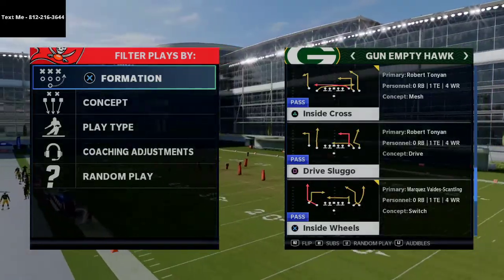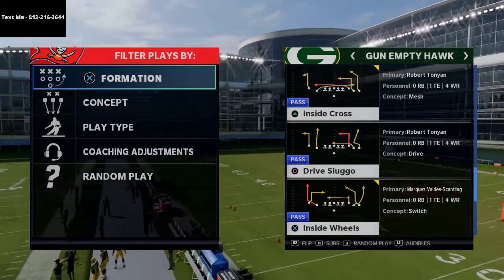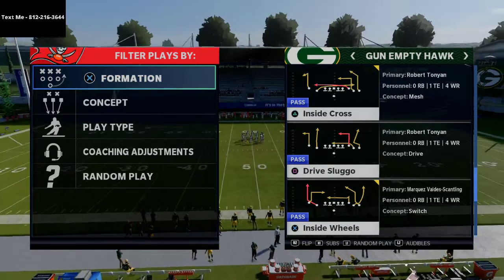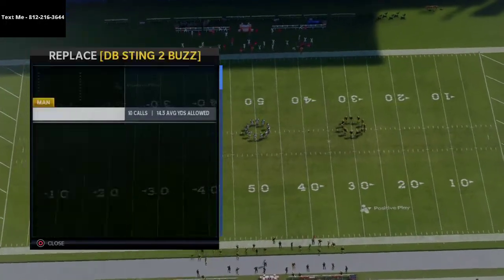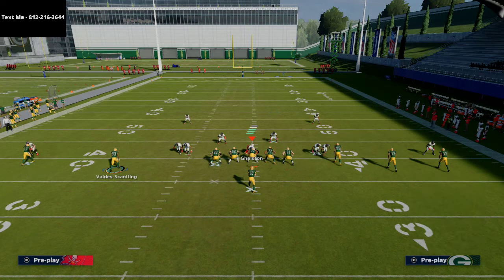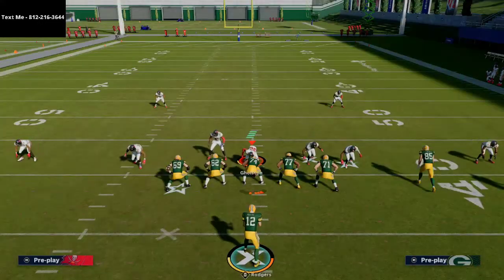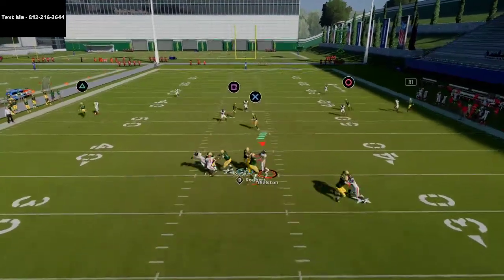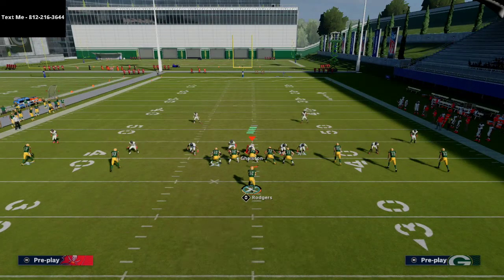How to Beat The Best Blitz in Madden 21 From 5 Wide| Quick Reads| Madden 21 Tips and Tricks